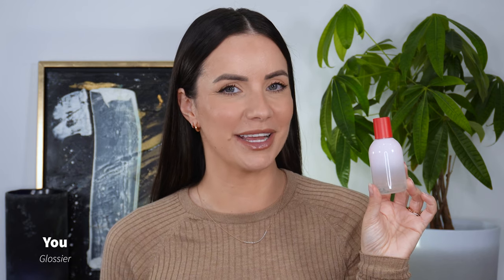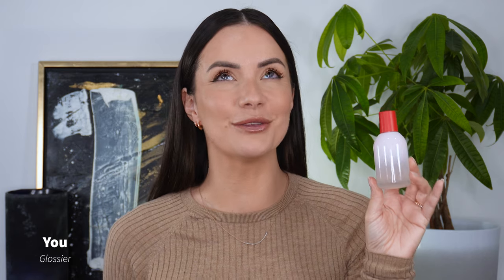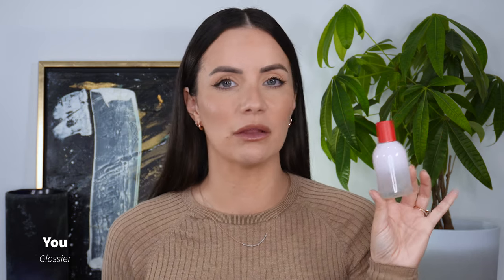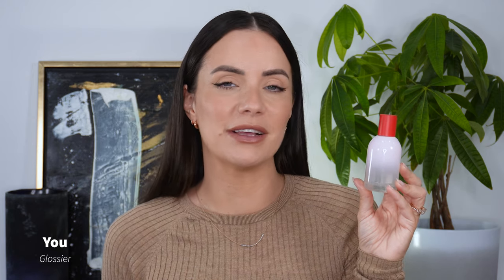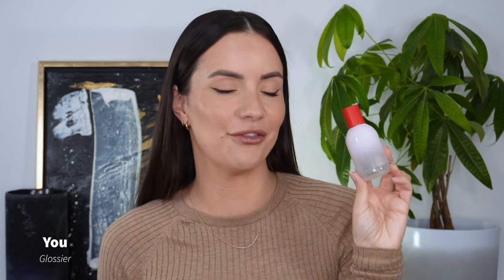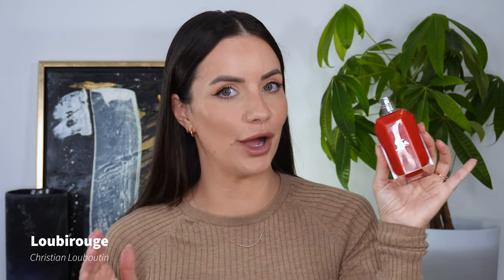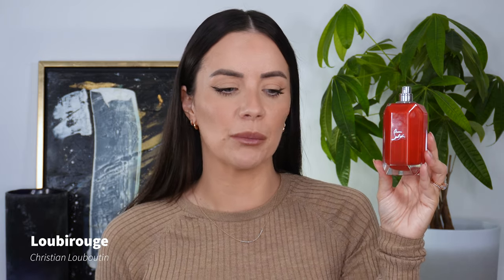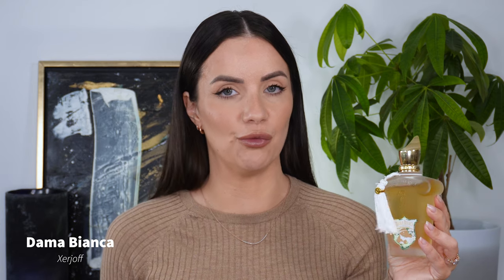THE ULTIMATE 'CLEAN GIRL AESTHETIC' PERFUMES ✨( effortless, clean & fresh fragrances )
My favourite fragrance category… clean and fresh! Sharing my top picks!

1. Glossier - You

2. Initio - Musk Therapy

3. Christian Louboutin - Loubirouge

4. Clean Reserve - Skin

5. Xerjoff - Dama Bianca

6. Narciso Rodriquez - Pure Musc

7. Xerjoff - Apollonia

9. Rania J - Musc Moschus *

10. Olfactive Studio - Lumiere Blanche *

11. Byredo - Mojave Ghost

TIME STAMPS

0:00 Intro
0:56 Glossier You
2:22 Initio Musk Therapy
4:08 Christian Louboutin Loubirouge
5:53 Clean Reserve Skin
7:11 Xerjoff Dama Bianca
8:25 Narciso Rodriquez Pure Musc
9:46 Xerjoff Apollonia
11:37 Mizensir Poudre D'or
13:15 Rania J Musc Moschus
15:00 Olfactive Studio Lumiere Blanche
16:25 Byredo Mojave Ghost